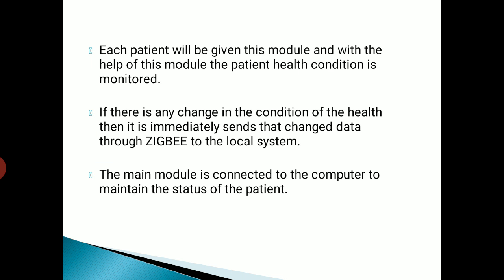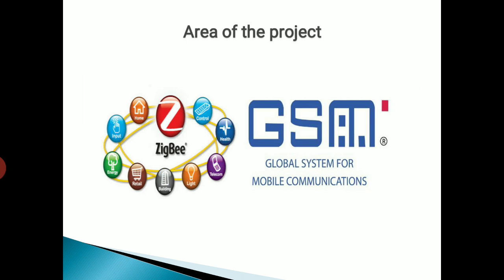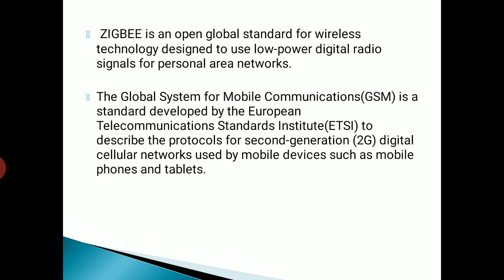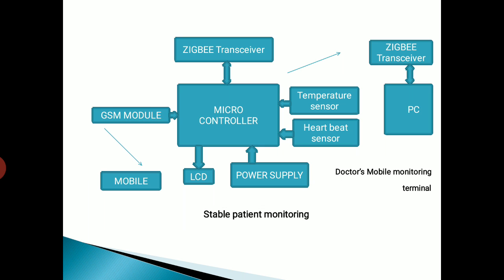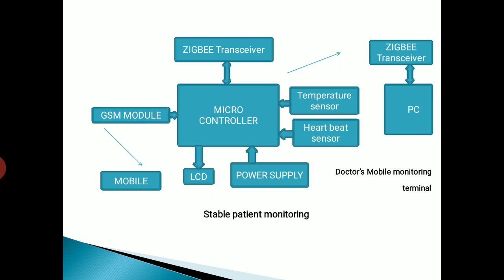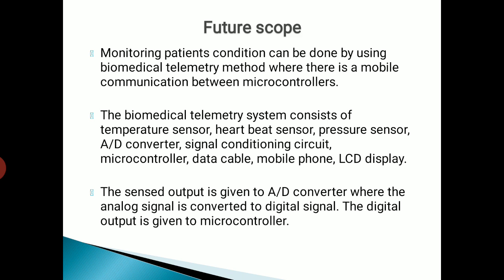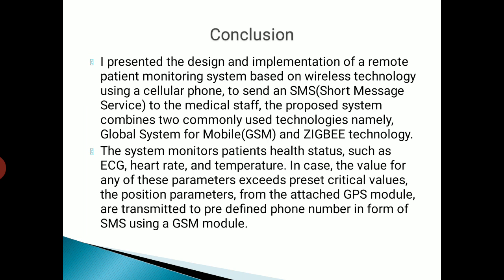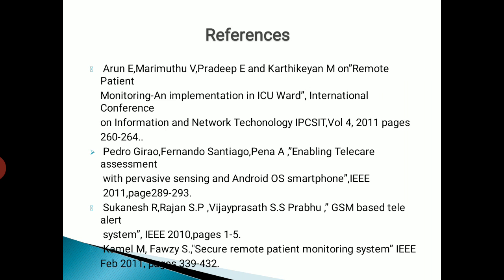USN: 3VC16CS093, Name: SHIVARAJ B M, Batch: B9